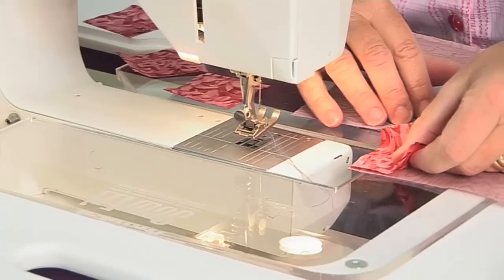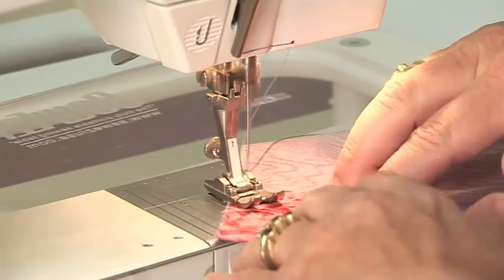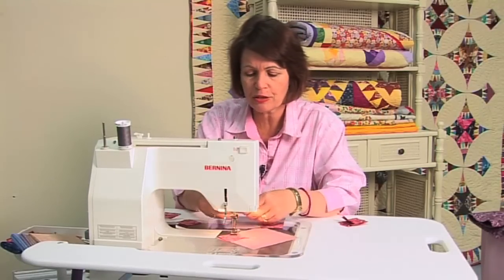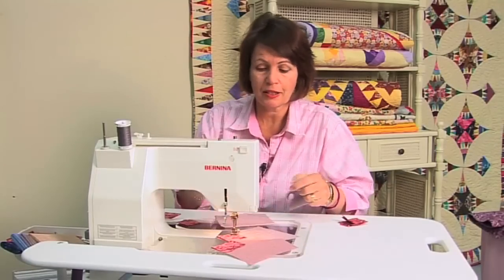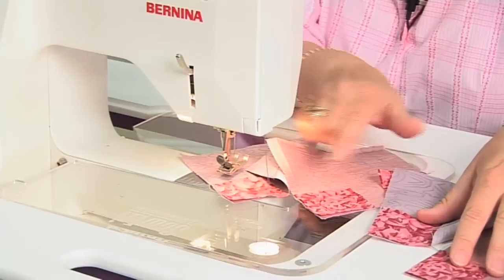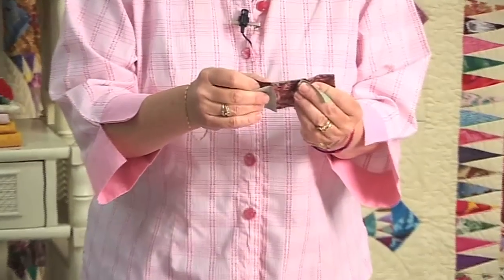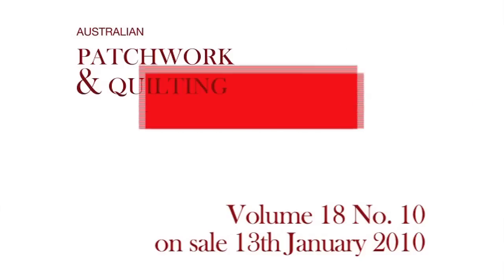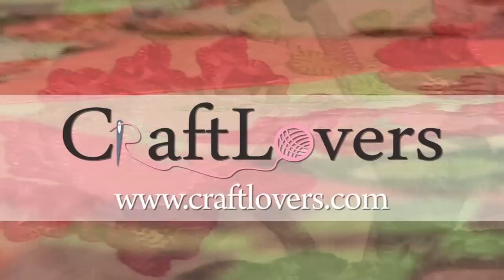How to chain-piece with the Harmoniser fat quarter pack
Watch the tutorial and learn with Marianne Roberts how to chain-piece and assemble patchwork blocks the easy way. She shows us steps used in an upcoming wall-hanging project  In Harmony - in Australian Patchwork & Quilting magazine Volume 18 No 10.